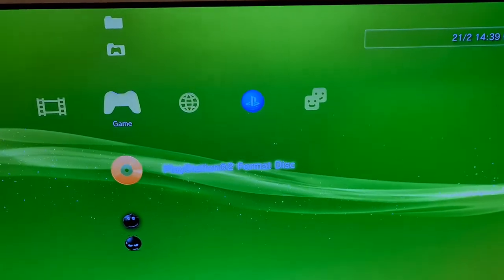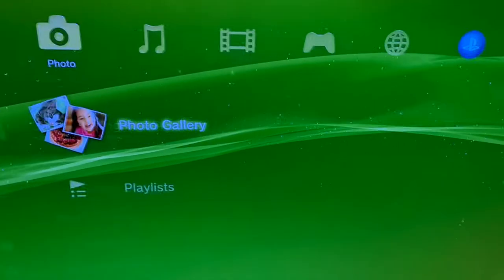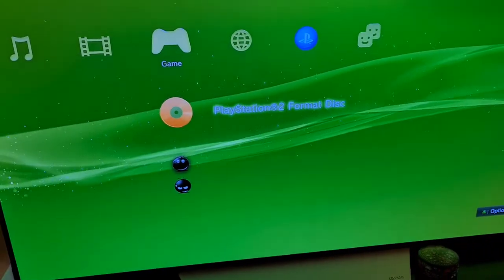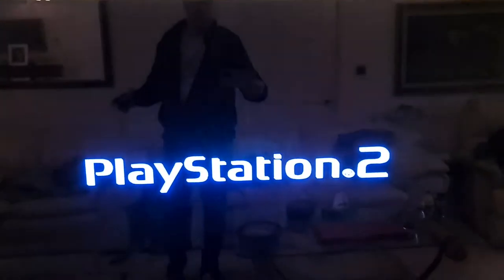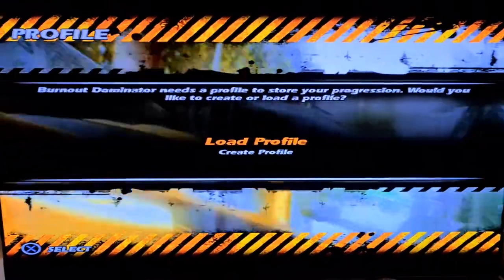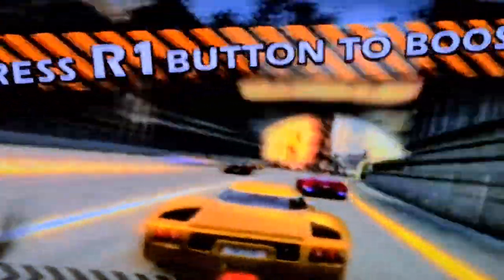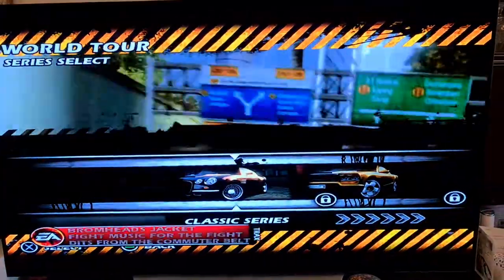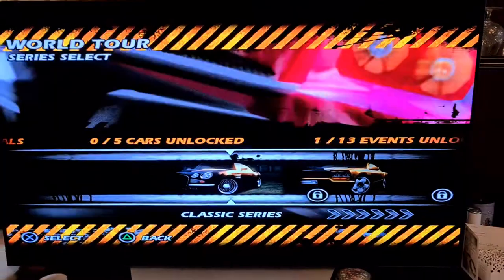Playing PS2 games on 4K 65 inch OLED